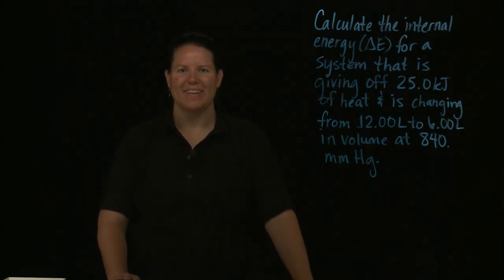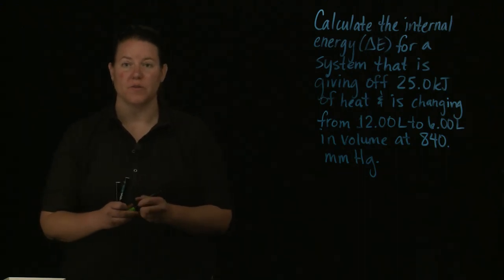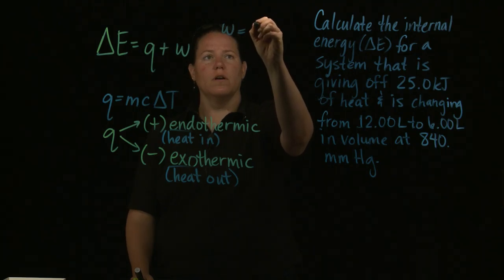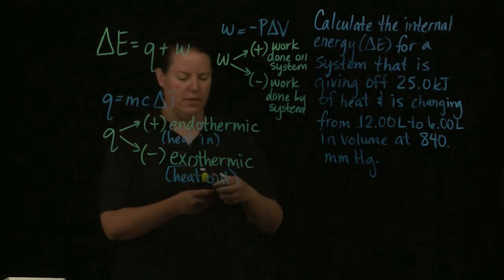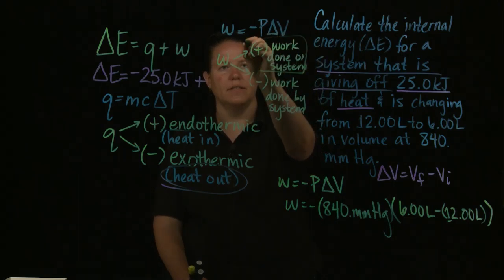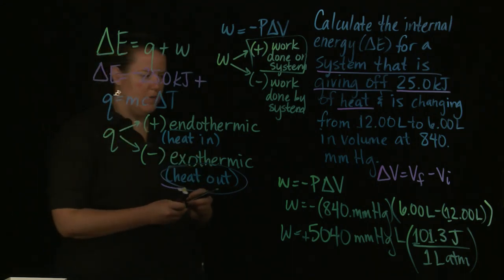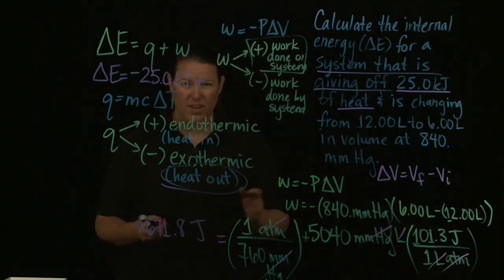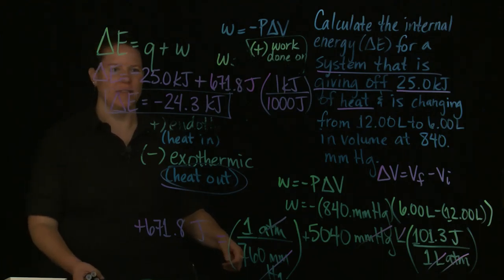Energy Calculations: Energy and Work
This video discussed internal energy changes using work and heat.  Videos made by Clarissa Sorensen-Unruh on CNM Glass.